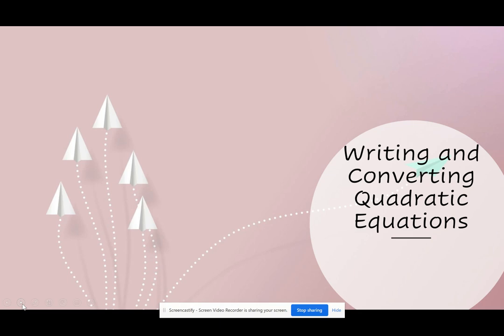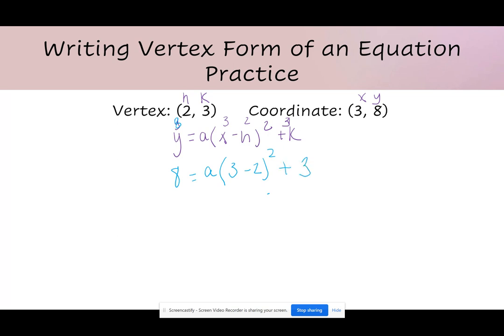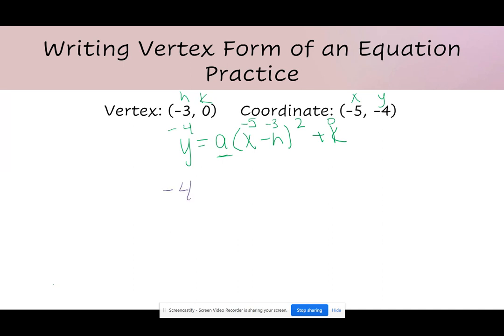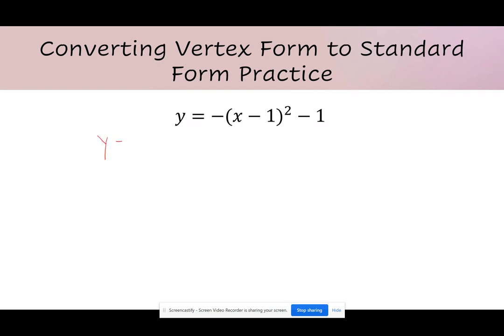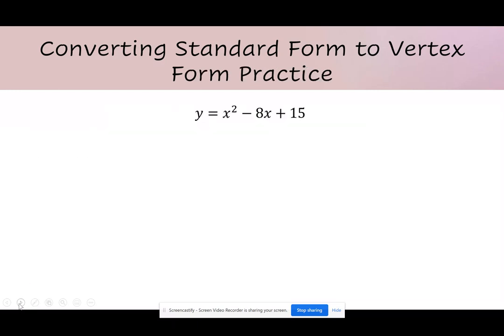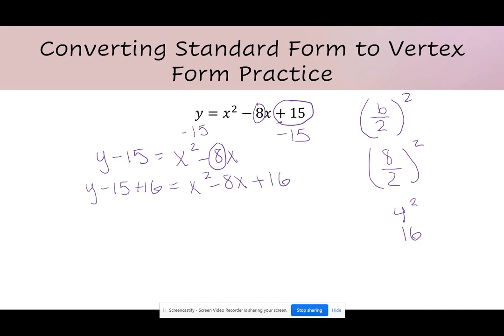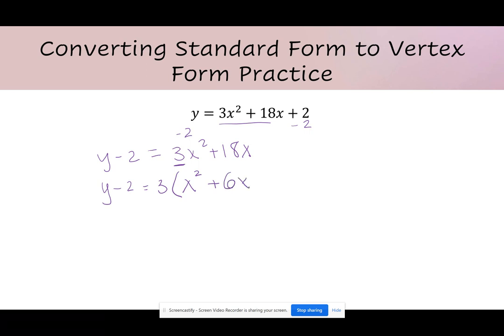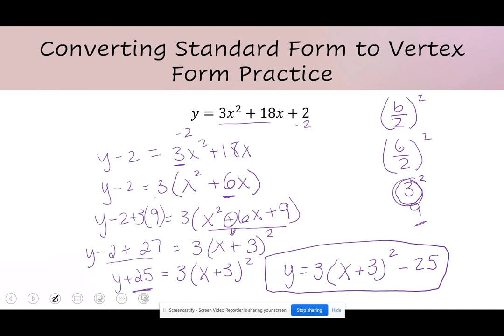Writing and Converting Quadratic Equations